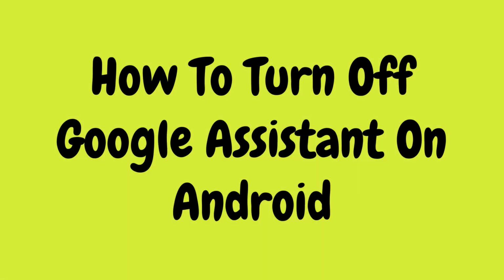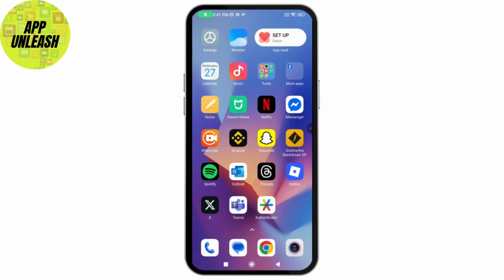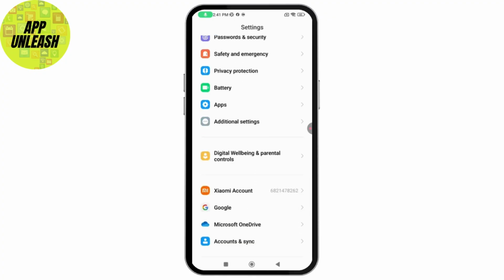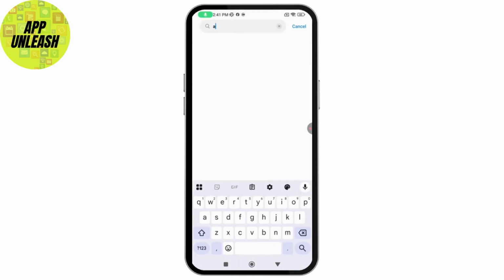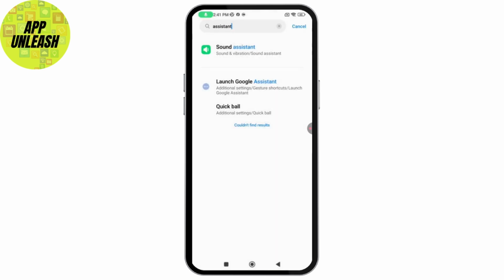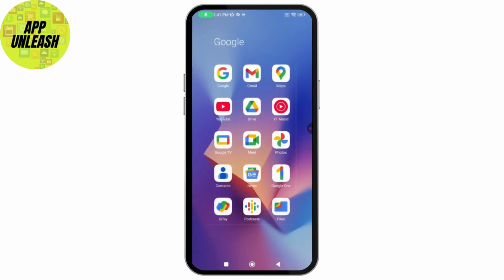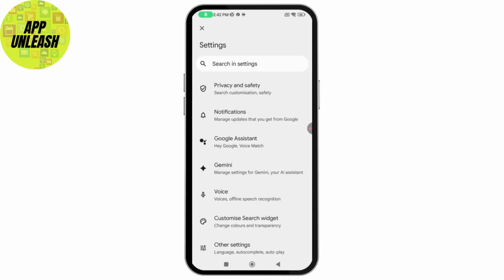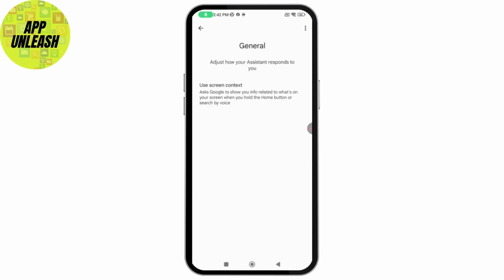How To Turn Off Google Assistant on Android 2025 | Full Step-by-Step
How To Turn Off Google Assistant on Android

Fix how to turn off Google Assistant on Android using the built-in settings shown on screen. Open Settings, look for Additional settings → Digital assistant/Google Assistant (or search “assistant”), and toggle it off. You can also open the Google app, tap your profile (top right) → Settings → Google Assistant → General, and switch off the Assistant there. After you turn off Google Assistant on Android, your phone stops summoning voice prompts and accidental triggers, letting you use search and apps quietly. This is important because turning off Google Assistant on Android prevents interruptions, protects privacy from hotword activations, and keeps battery usage focused on what you’re doing. Use either path—system settings or the Google app—to disable it quickly and restore a distraction-free experience across your device.

00:00 Introduction
00:10 Steps to turn off Google Assistant

how to turn off google assistant, turn off google assistant, disable google assistant, how to disable google assistant on android, how to turn off google assistant on android phone